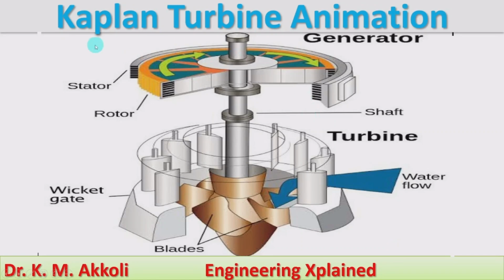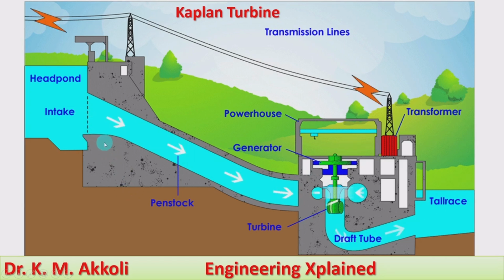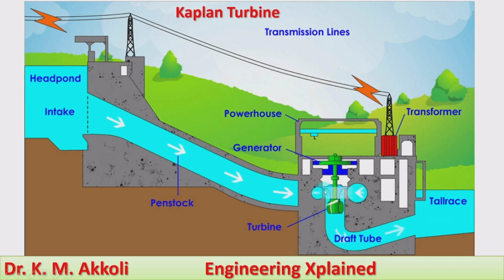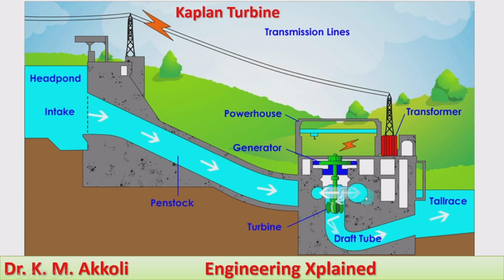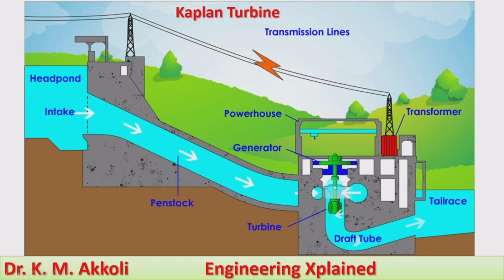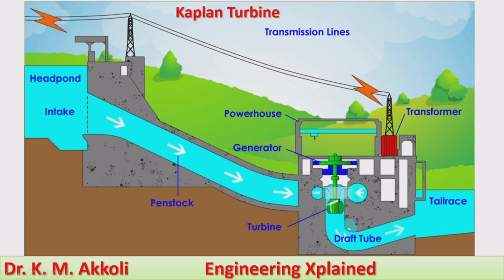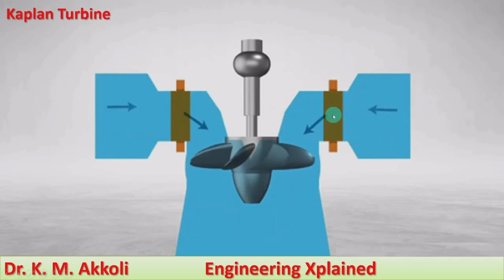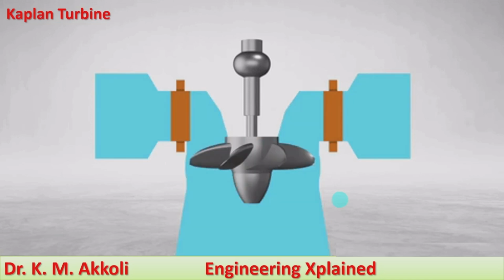Kaplan Turbine Animation | Fluid Mechanics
Kaplan Turbine Animation
Fluid Mechanics